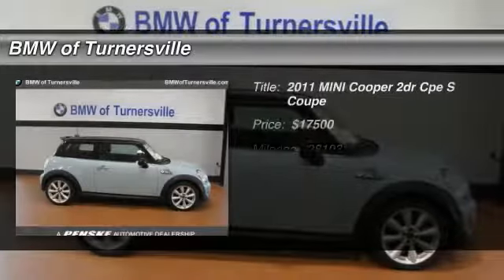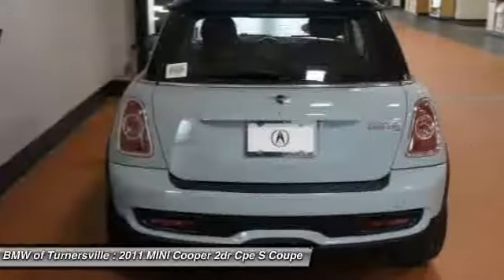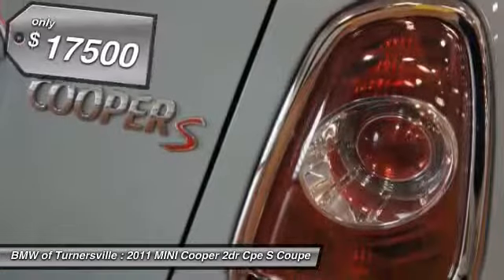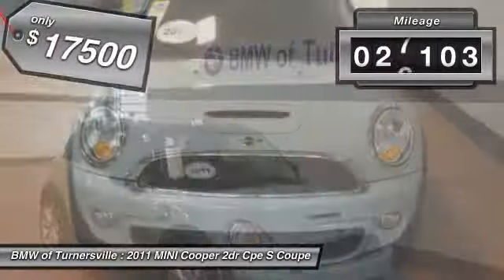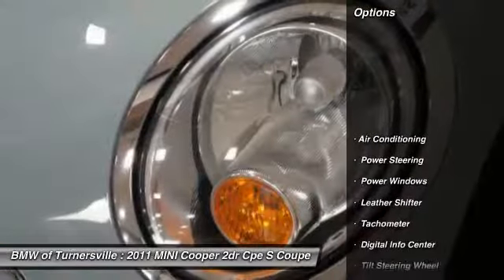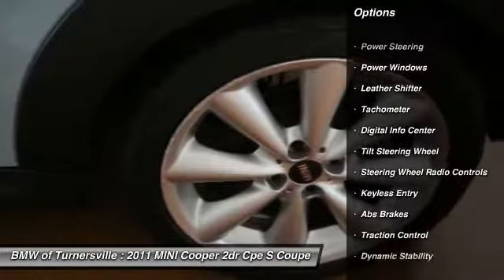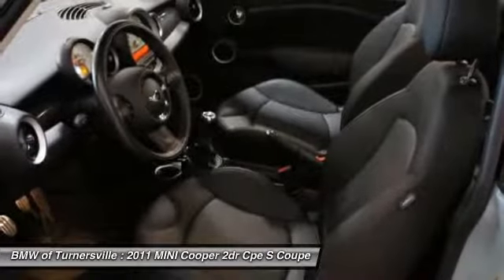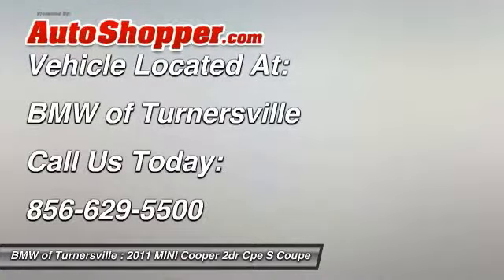2011 MINI Cooper 2dr Cpe S Coupe Blackwood NJ 08012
2011 MINI Cooper 2dr Cpe S Coupe